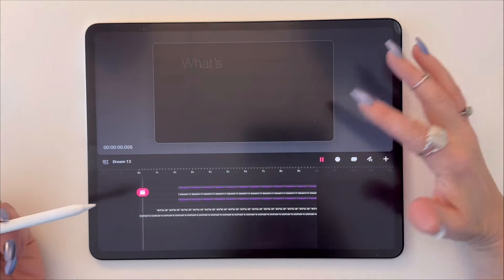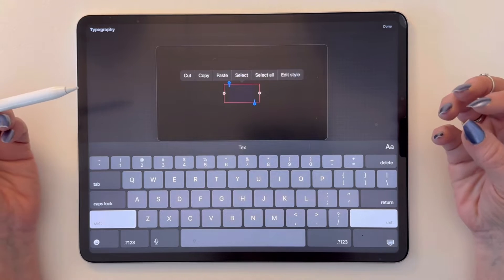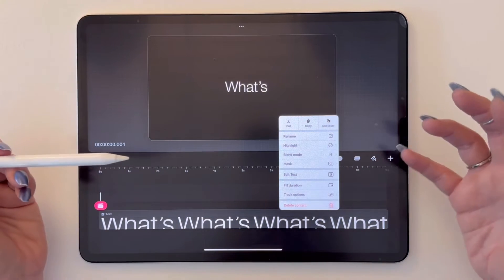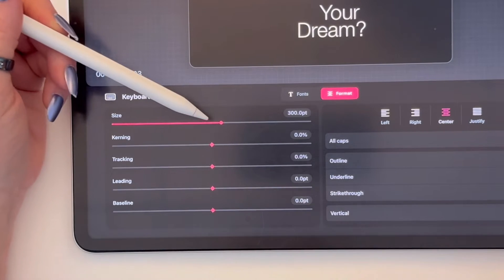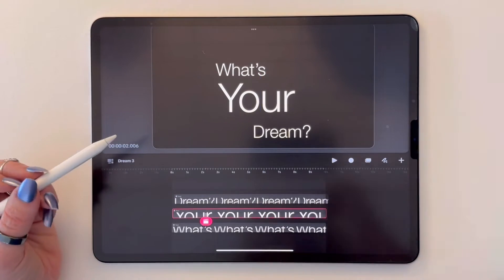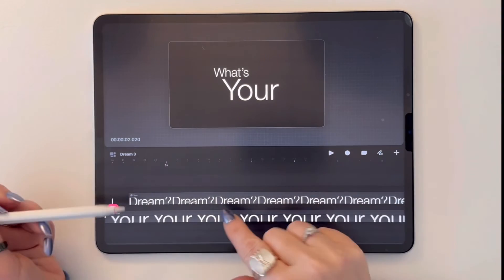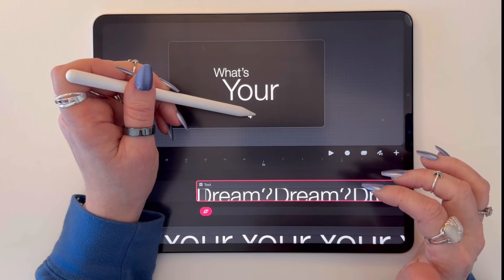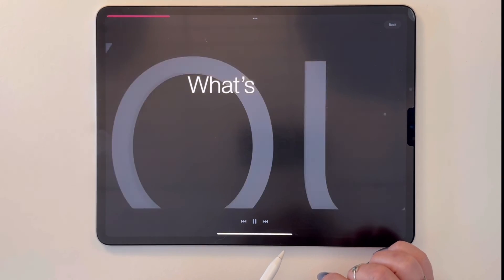Procreate Dreams Easy Tutorial for Beginners - How to Create Motion Graphics with Typography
In this Procreate Dreams Tutorial you will learn some typography tips to create Motion graphics text in Procreate Dreams. These general type tips are also useful for setting type in Procreate and other digital art programs.

✨Welcome to Rockin Chalk on YouTube! My name is Michelle and I’m an artist, designer and instructor who has been earning through visual arts my entire adult life. I'm  here  to share general art business insights as well as tips for Procreate and Procreate Dreams. 💖🖌️

💚 MAKING MONEY WITH ART & DESIGN